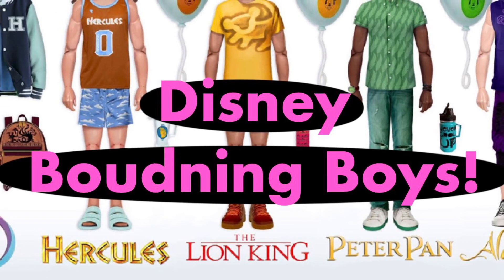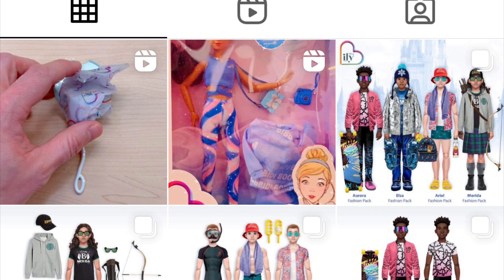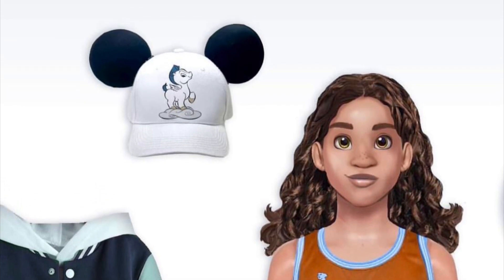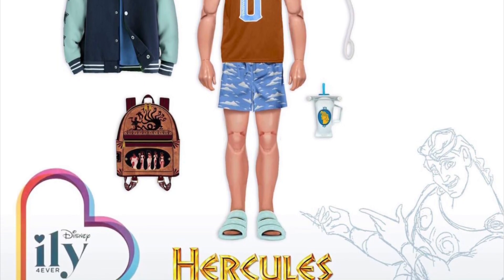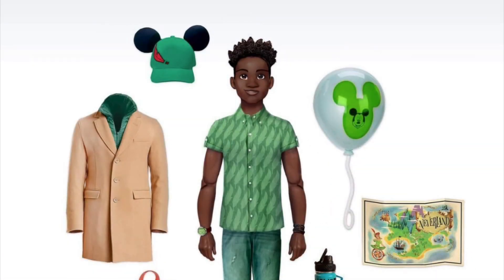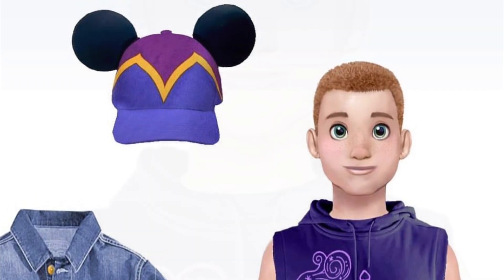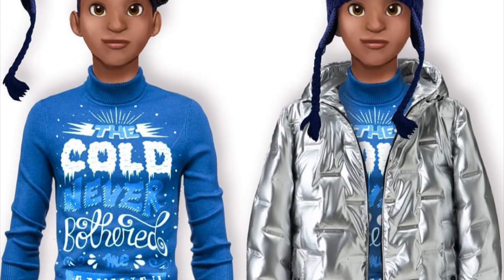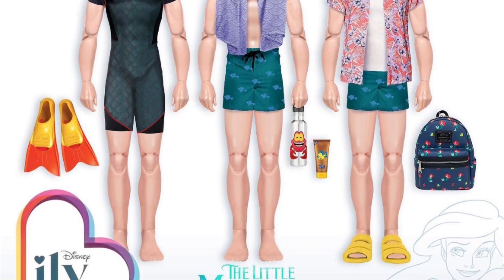Disney Bounding BOY Dolls?! 😳Disney ILY 4ever Boy Dolls, Fashion Packs & MORE! 😻🔥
In this video we take a look at some Disney ILY 4ever boy doll concept designs and more!

Stay peachy!